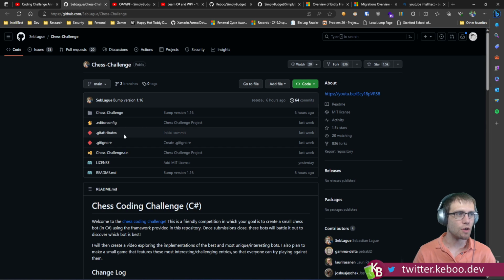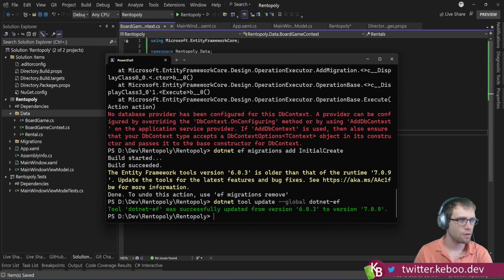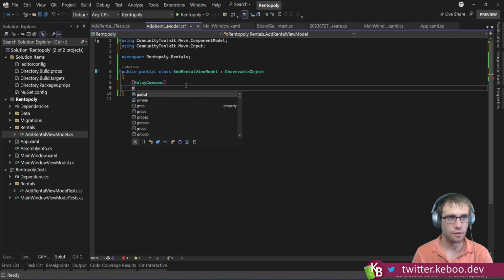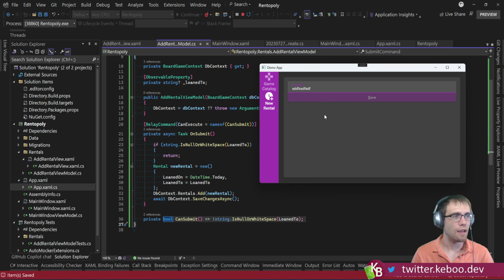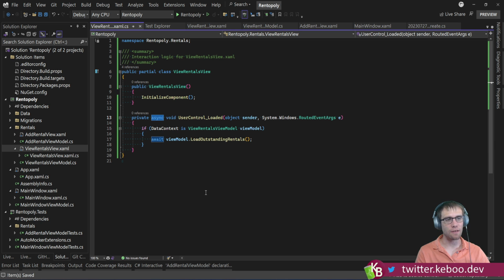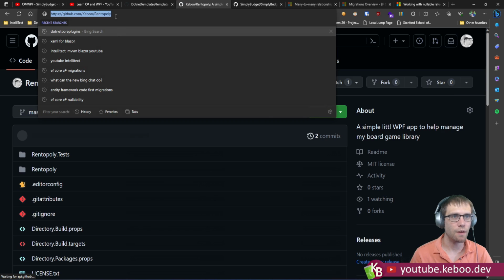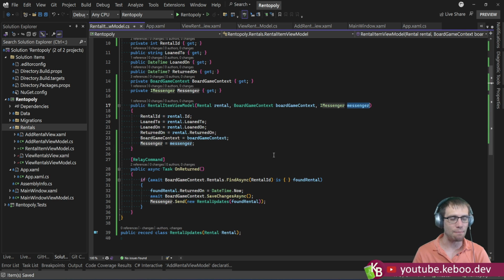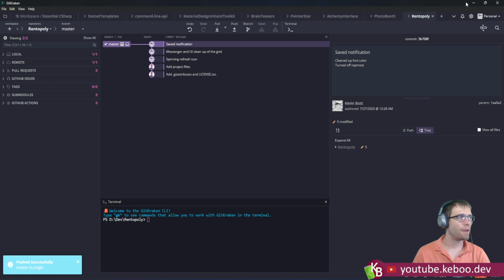C#/WPF - Building Rentopoly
In this stream, we go from 0 to working application using WPF, Entity Framework Core, and CommunityToolkit.MVVM.